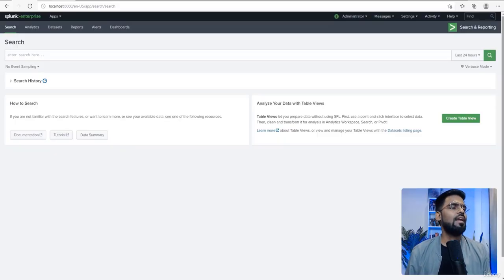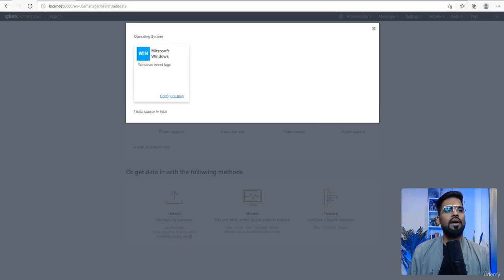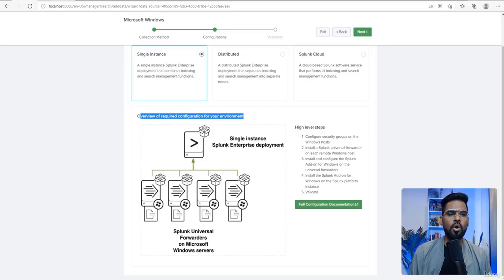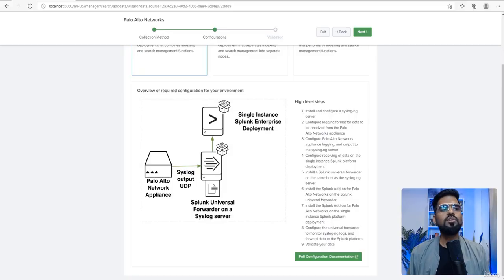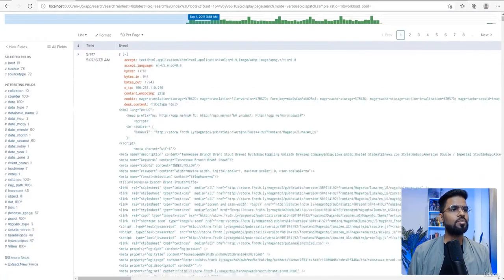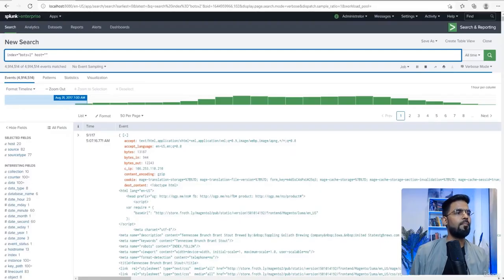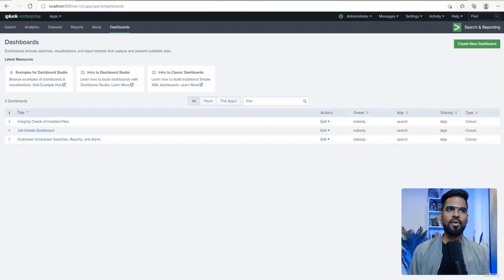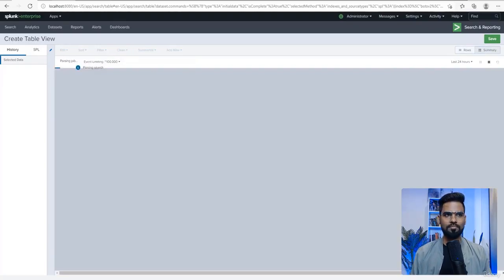Interactive Splunk Dashboard From Logs to Visuals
🔍 Curious about Splunk and how it powers modern cybersecurity and IT operations? This beginner-friendly video introduces **Splunk**, a powerful platform for collecting, analyzing, and visualizing machine data in real time.

📌 What You’ll Learn:
- What Splunk is and how it works
- Key components: Forwarders, Indexers, Search Heads
- How to ingest data and run basic searches
- Creating dashboards and alerts
- Use cases in SOC, IT monitoring, and compliance

💡 Splunk is widely used in:
- Security Operations Centers (SOC)
- IT infrastructure monitoring
- Threat detection and incident response
- Compliance reporting and audit trails

💬 Drop a comment: What’s your favorite Splunk feature—Dashboards, Alerts, or Search Processing Language (SPL)?